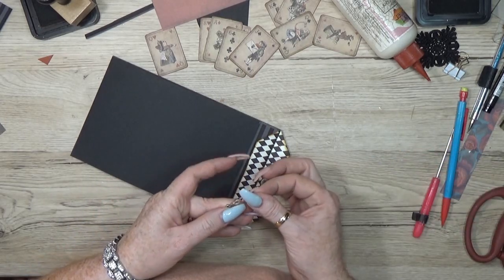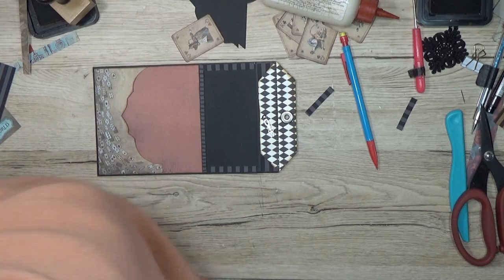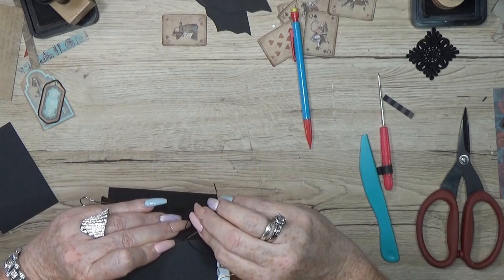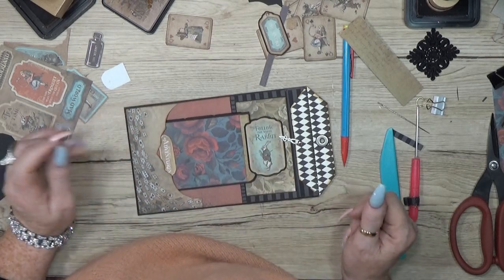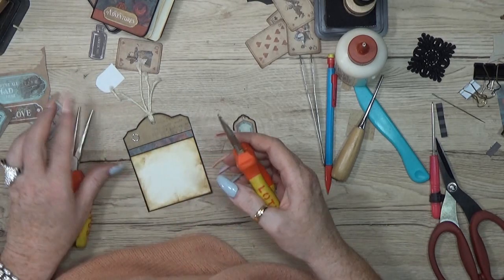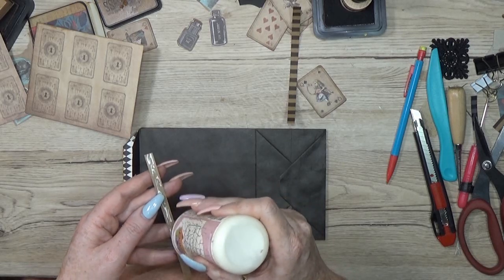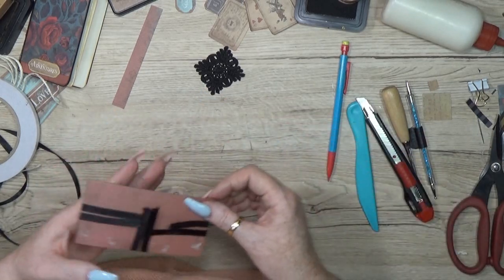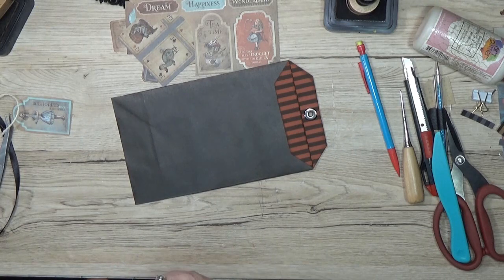Tutorial 5/9 Time to Dream , Alice in Wonderland , paper bag MINI ALBUM ( scrapmir papers )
i like to chit chat  during my crafting time . is it called tutorial ? well lets call it that
but its more then that . i think lets just have fun shall we ??
this time i made a paper bag   mini album using scrapmir papers from ukraine  time to dream , alice in wonderland
there is a walkthrough video
a whats in the kit video
mostly at monday wednesday and fridays

have fun !!!

happy crafting
xxx

 love you.